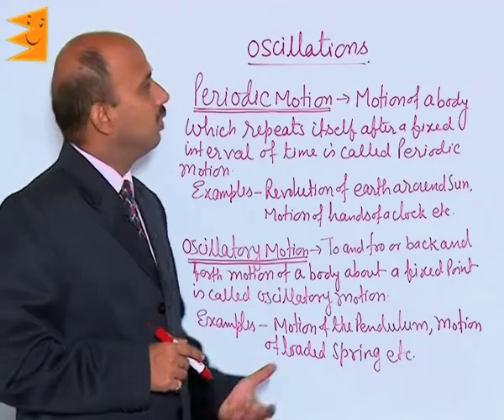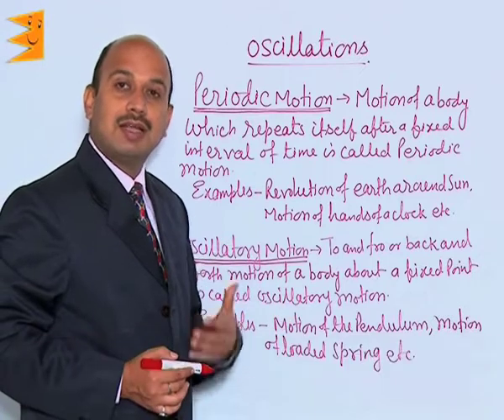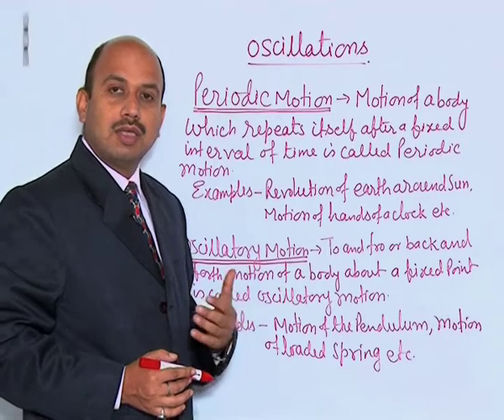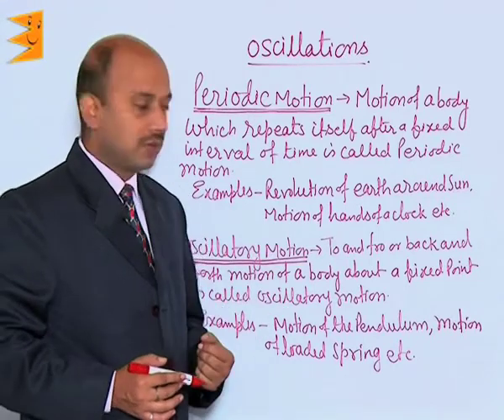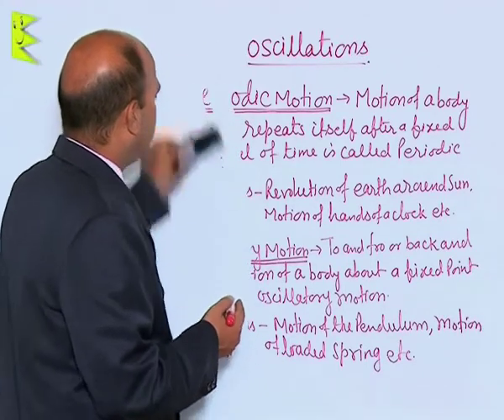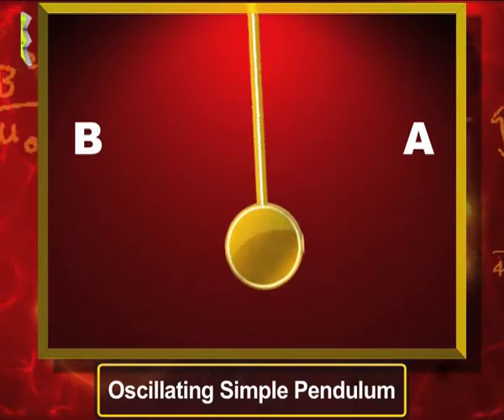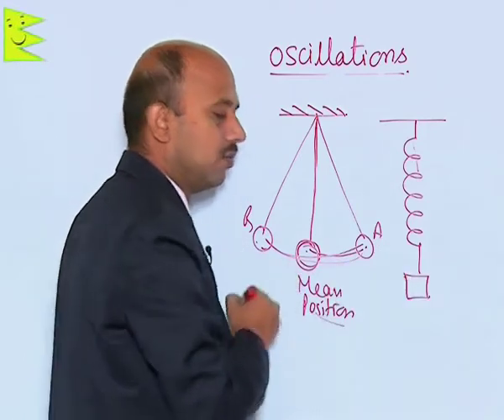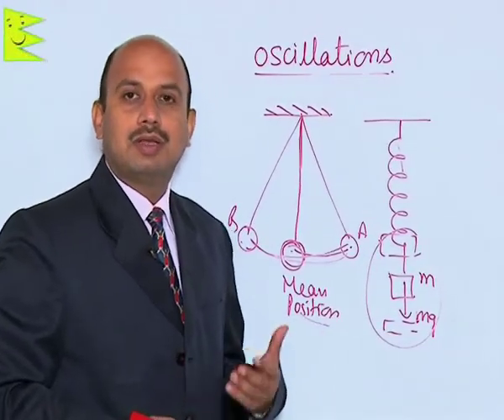CBSE Class 11 Physics Oscillations Displacement |Extraminds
Chapter: Oscillations
Topic: Displacement
Extraminds